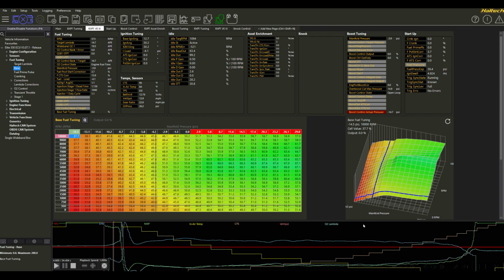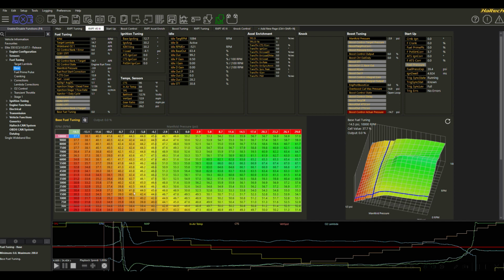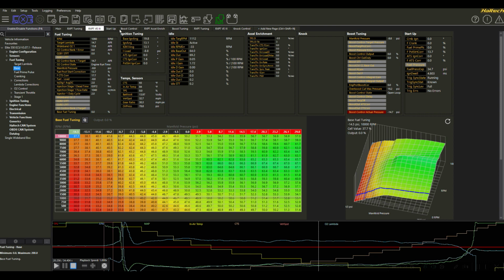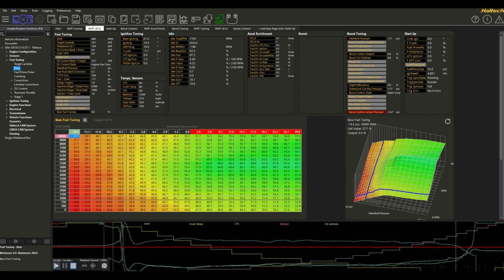Why Tuners Love Haltech! - Reason #3: Mitsubishi 4G63 Start Idle Lean Out Solved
Customer Communication Video
Diagnosing start/idle failure on a 4G63 in Haltech NSP.